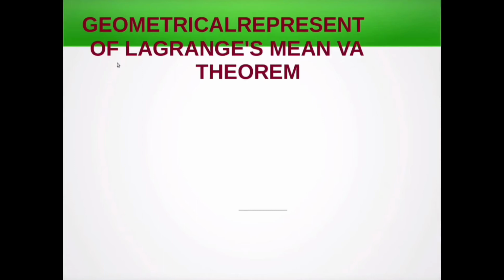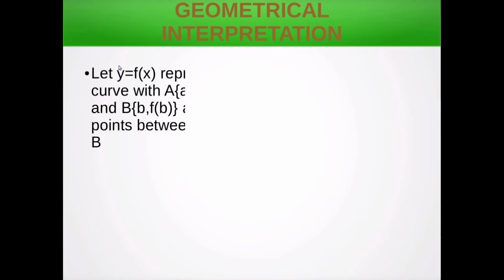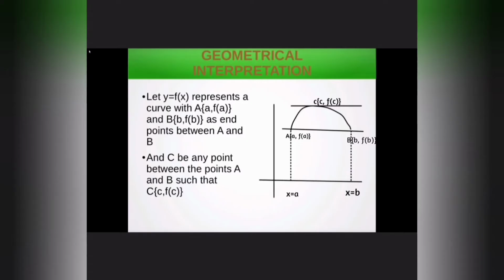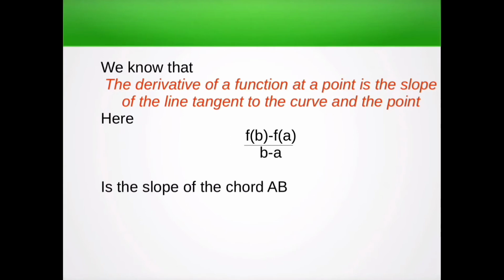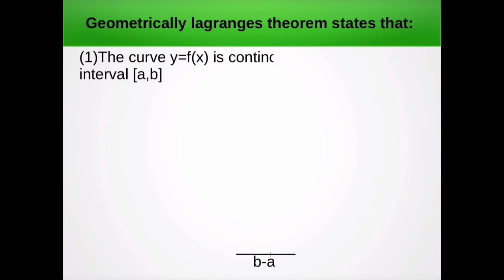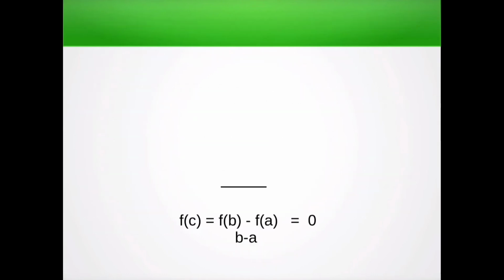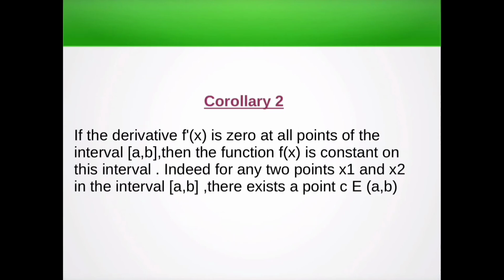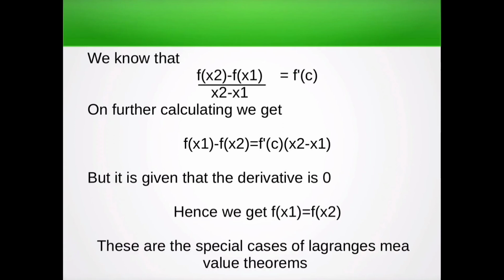𝙶𝙴𝙾𝙼𝙴𝚃𝚁𝙸𝙲𝙰𝙻 𝙸𝙽𝚃𝙴𝚁𝙿𝚁𝙴𝚃𝙰𝚃𝙸𝙾𝙽 𝙾𝙵 𝙻𝙰𝙶𝚁𝙰𝙽𝙶𝙴𝚂 𝙼𝙴𝙰𝙽 𝚅𝙰𝙻𝚄𝙴 𝚃𝙷𝙴𝙾𝚁𝙴𝙼